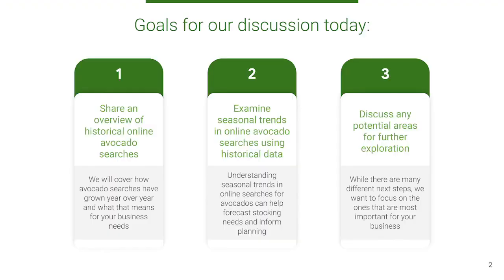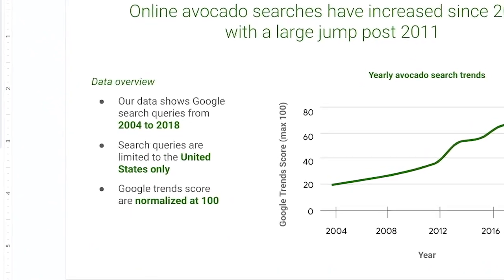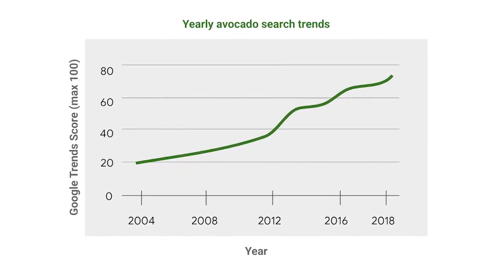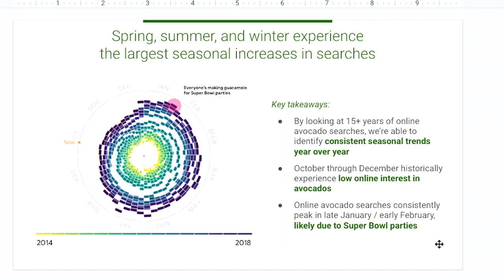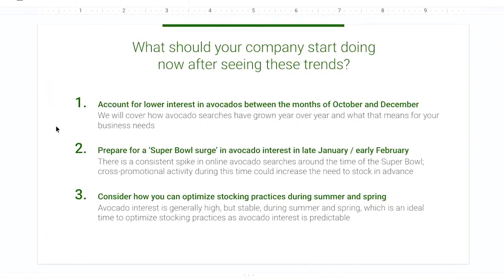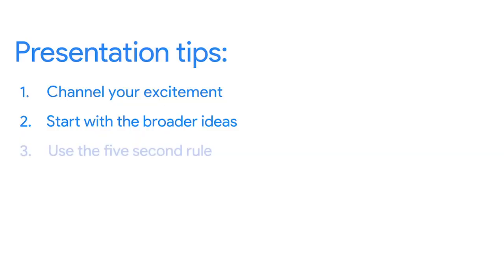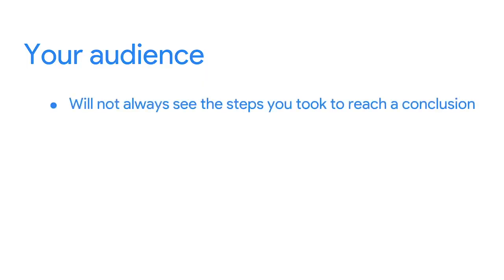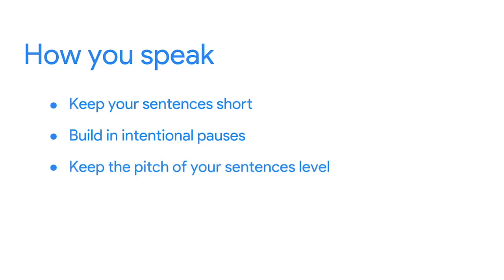#8 Best Practices for Presenting Data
It's time to put all your data, and data visualizations into your presentation and learn the skill to present your findings like a pro.

0:00 Putting It All Together
1:28 Presenting with a Framework
7:02 Incorporating Data in Presentations
14:34 The Importance of Presentation Skills
19:58 Present Like a Pro

វគ្គសិក្សា Coursera x Google